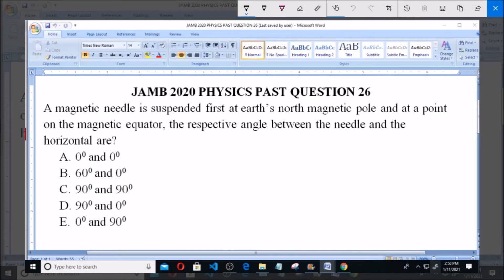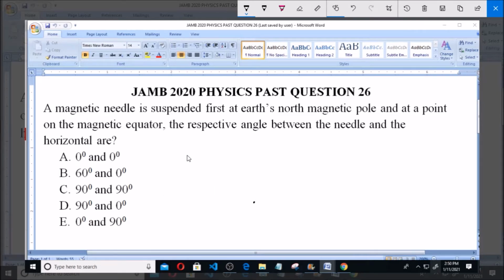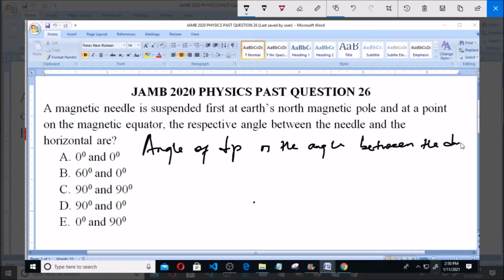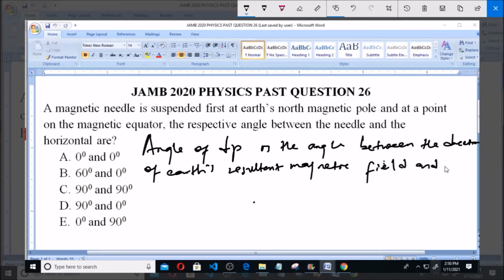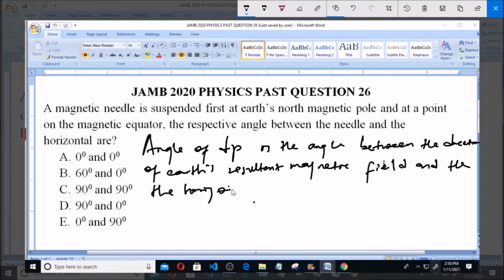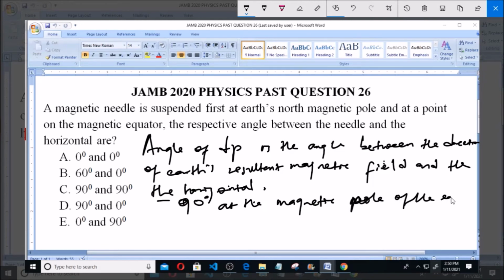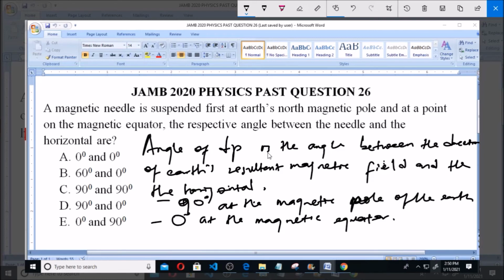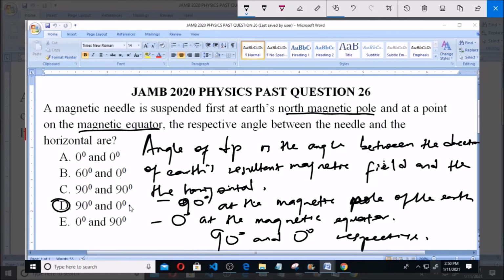JAMB 2020 PHYSICS PAST QUESTION 26 Magnetism